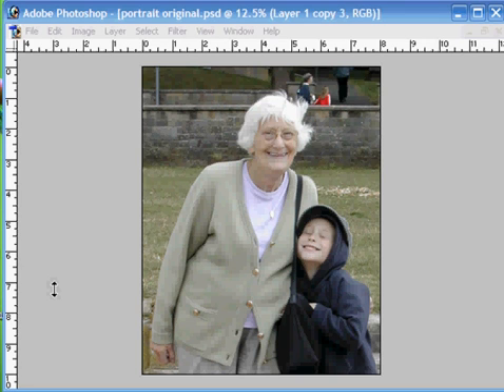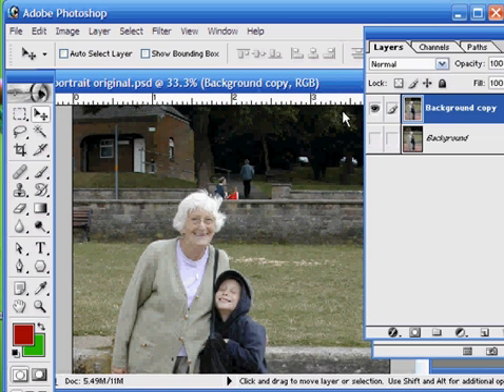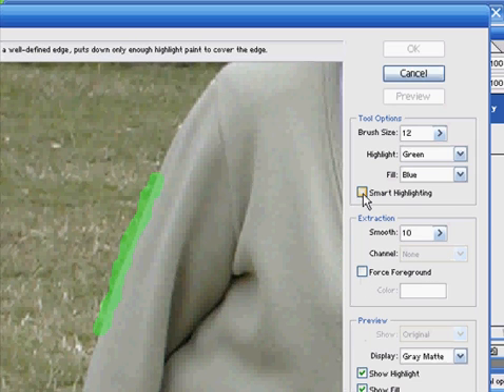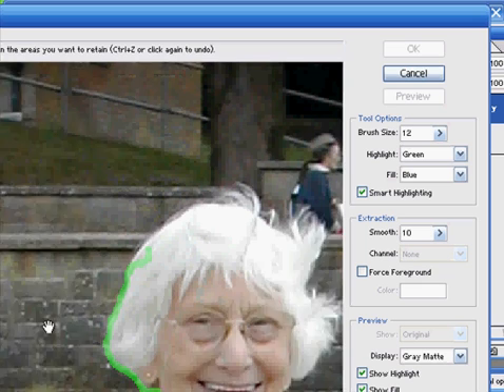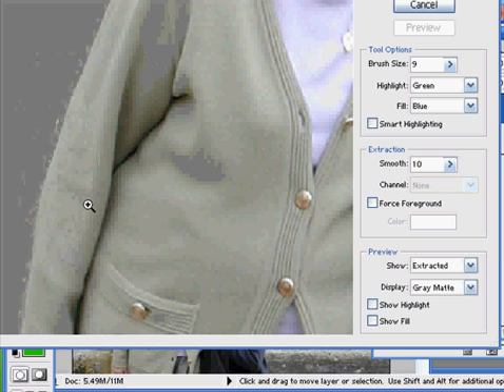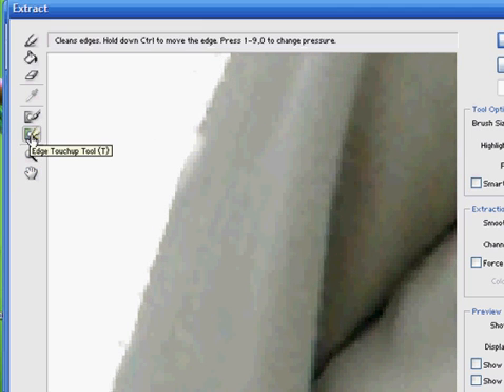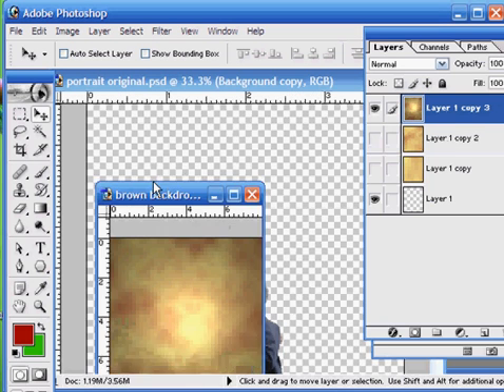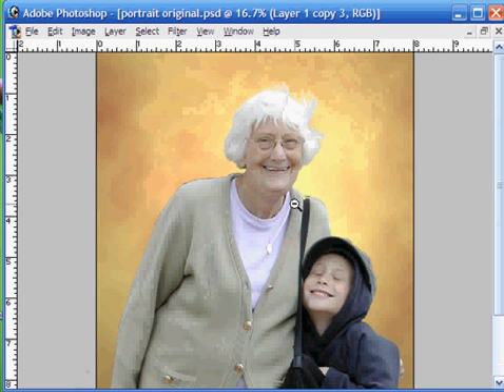Photoshop Background Extraction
Photoshop background extraction techniques
Using advanced methods to create smooth non-jagged extractions